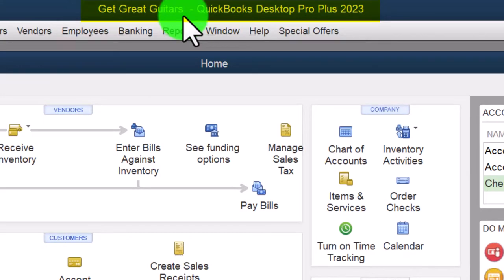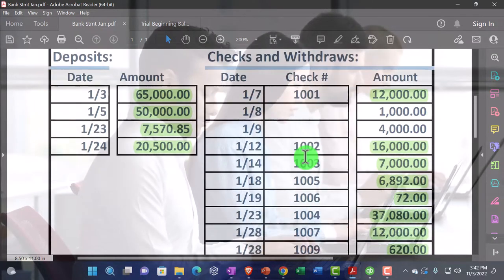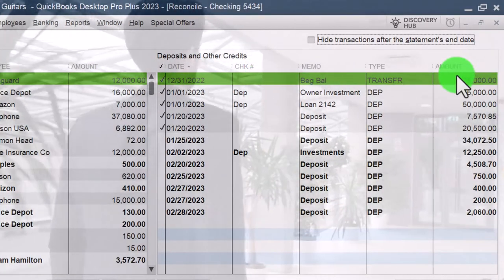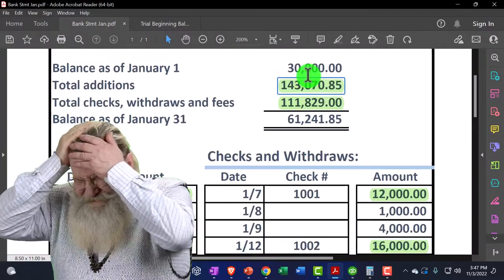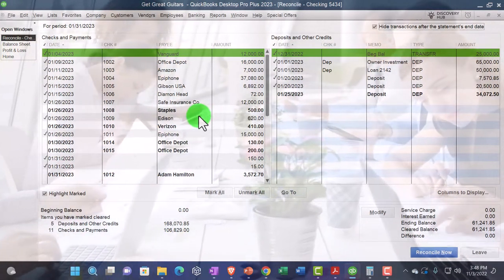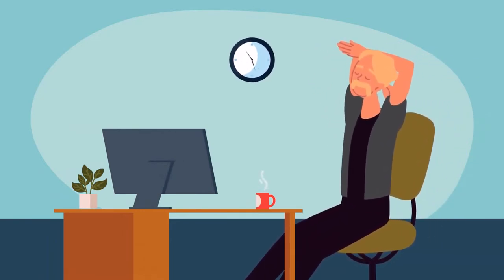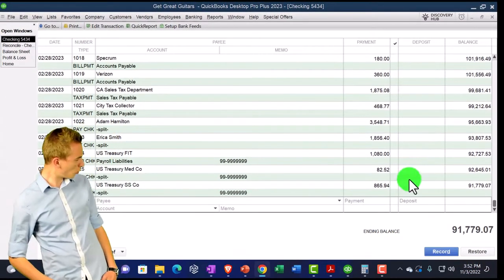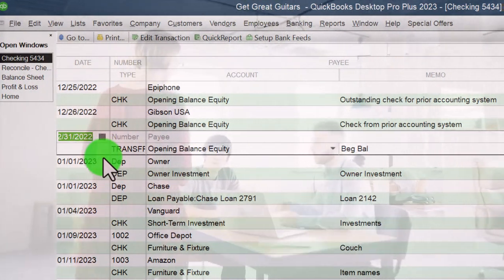Bank Reconciliation Opening Balance Problem 9100 QuickBooks Desktop 2023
Bank Reconciliation Opening Balance Problem